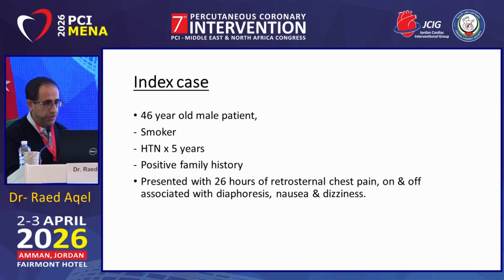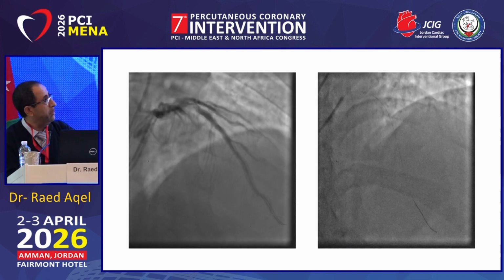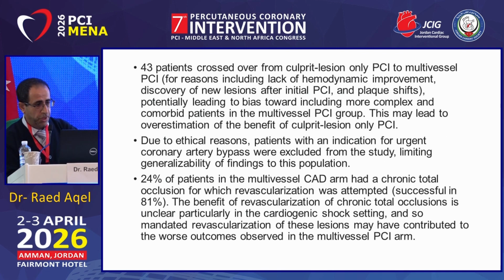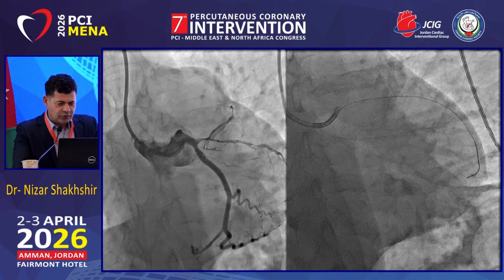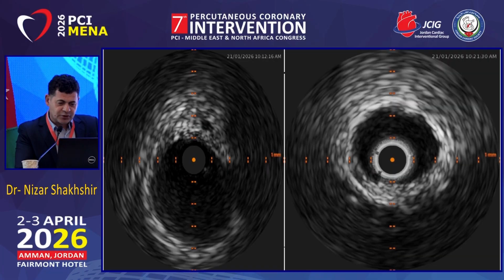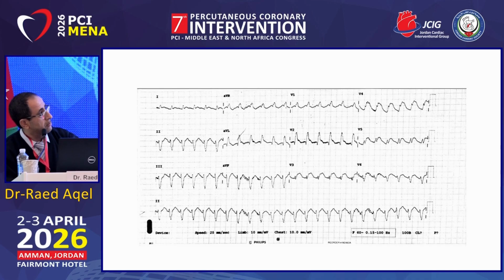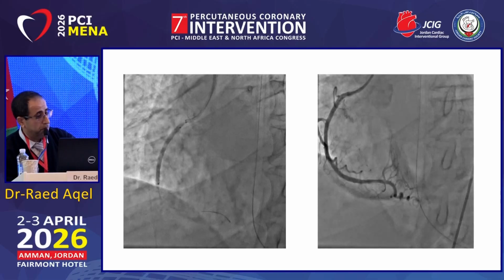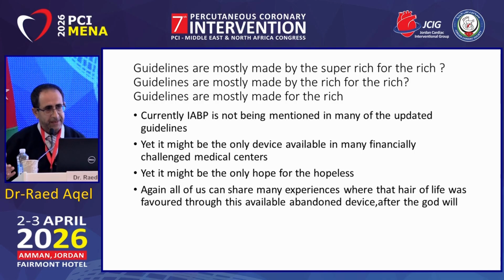PCI MENA 2026 – Day 1, Session 4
1. Cardiogenic Shock Beyond the Guidelines.
Raed Aqel, MD | Jordan

2. STEMI in the 20s.
Nizar Shakhshir, MD | Palestine

3. IABP: A little hope for the hopeless.